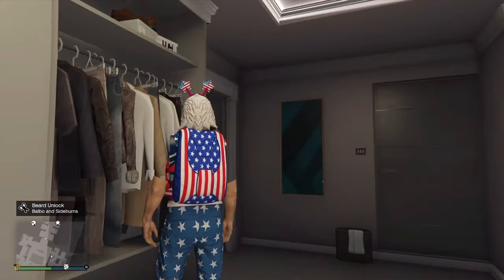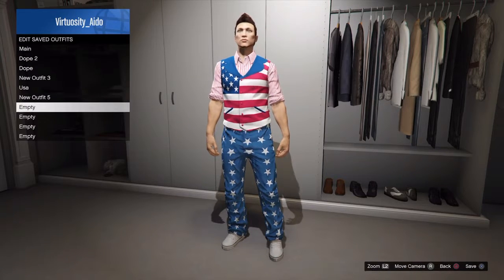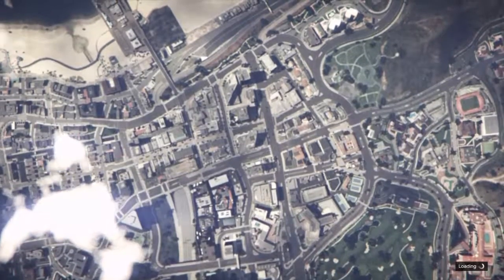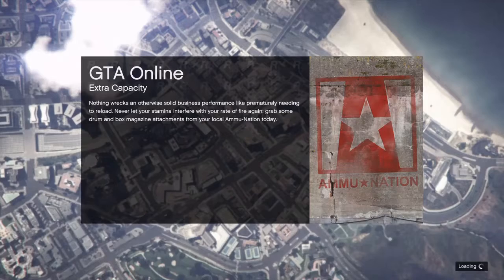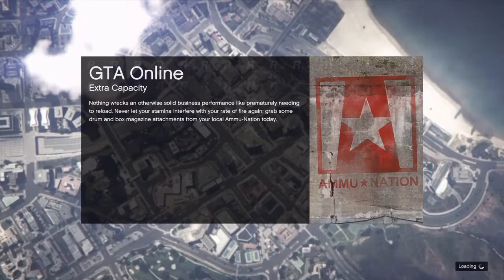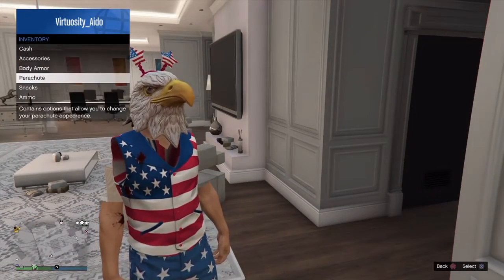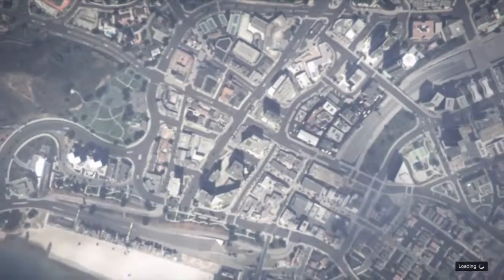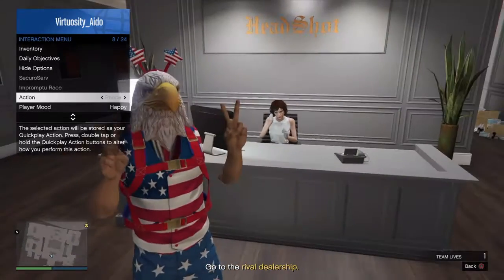Making a Independence day outfit out of glitches